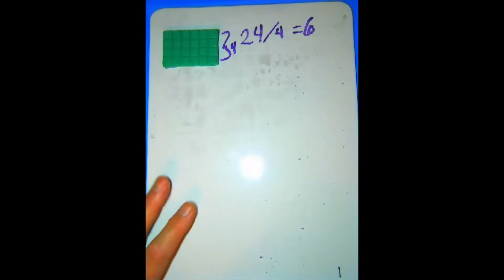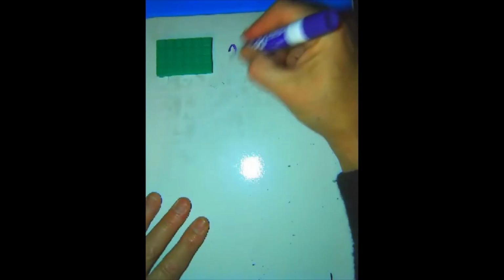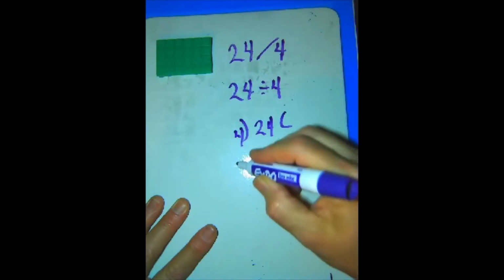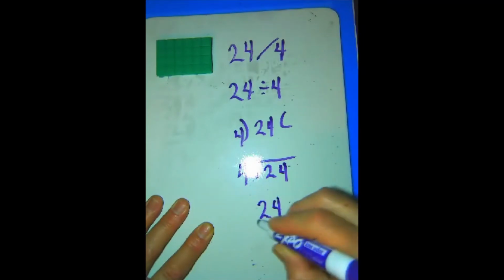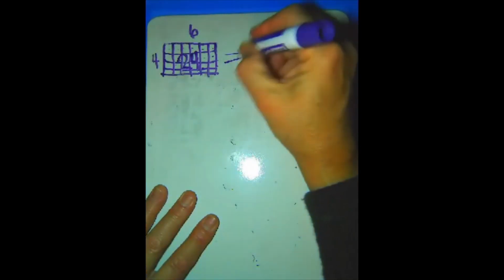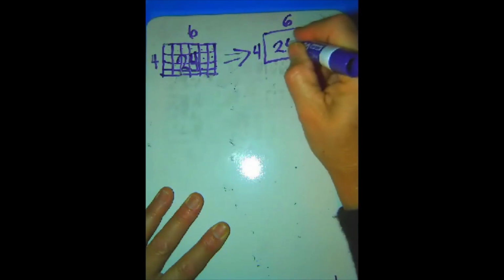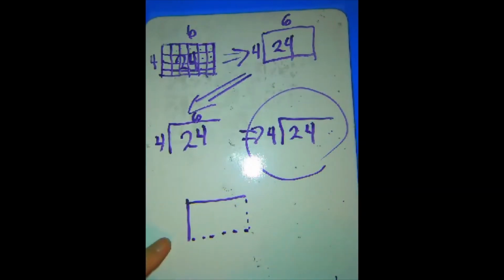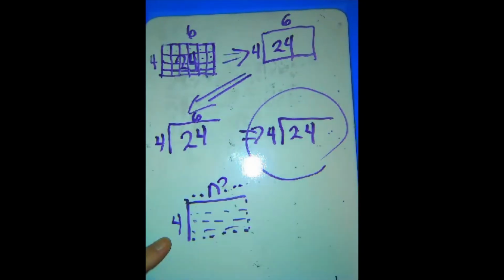09 A division trick